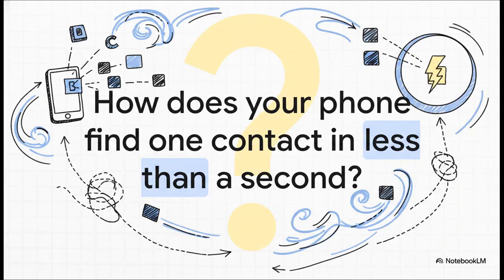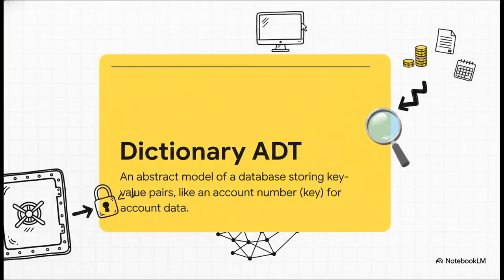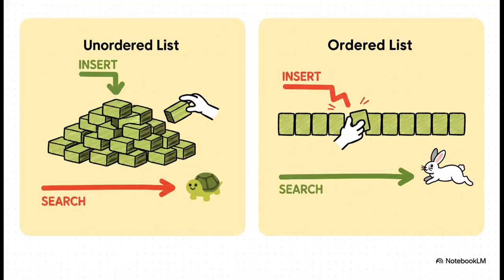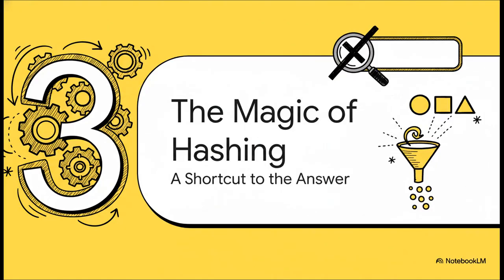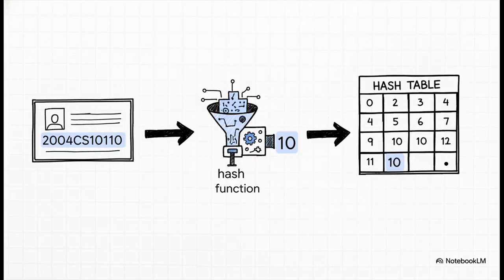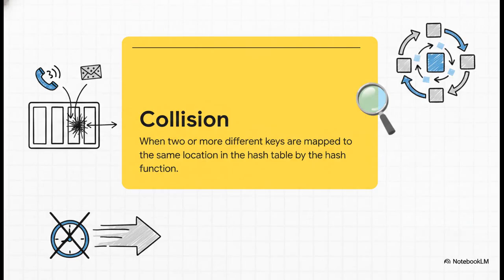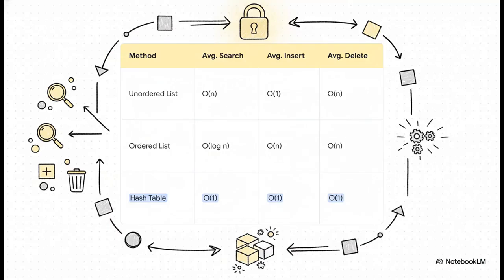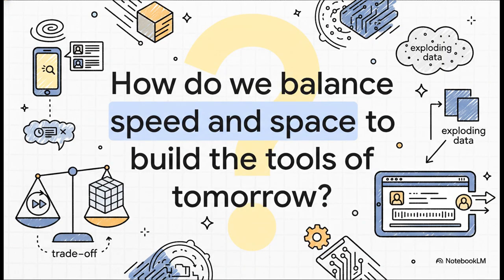Lecture 4 | How Your Phone Finds Contacts Instantly: Hashing Data Structure Explained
Ever wondered how your phone finds one contact out of thousands instantly? It doesn't search one by one. It uses one of the most powerful ideas in Computer Science: Hashing.
In this video, we move beyond basic Arrays and Linked Lists to solve the "Search Problem." We explain how Hash Tables allow us to bypass searching entirely and calculate the exact location of data using a Hash Function, achieving the Holy Grail of efficiency: O(1) Time Complexity.
We also tackle the biggest challenge in hashing—Collisions—and how to fix them using Chaining, along with the importance of the Load Factor.

📍 Key Topics Covered:
The Lookup Problem: Why Unordered Lists (O(N)) and Sorted Lists (O(log N)) aren't fast enough.
The Solution: What is a Dictionary / Key-Value Pair?
Hash Functions: transforming a Key into a Storage Address (Index).
O(1) Efficiency: Constant Time operations explained.
The Catch (Collisions): What happens when two keys map to the same slot?
Collision Resolution: How "Chaining" (Linked Lists) saves the day.
Load Factor: Balancing the table size to keep performance fast.

📚 Timestamps:
0:00 - Introduction: The "Magic" of Instant Search
0:42 - The Data Lookup Problem Defined
2:04 - Why Arrays & Binary Search aren't enough
3:22 - What is Hashing? (The "Filing Clerk" Analogy)
4:05 - How a Hash Function Works (Modulo Arithmetic)
4:56 - The Problem: What is a Collision?
5:32 - Solving Collisions with Chaining
6:03 - Hash Table Efficiency: O(1) vs O(N) vs O(log N)
6:30 - Understanding Load Factor